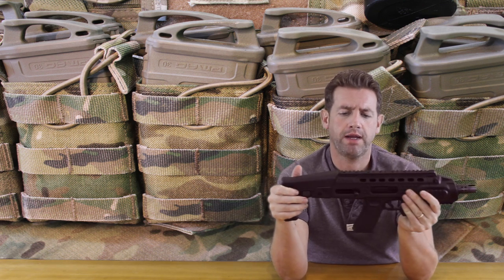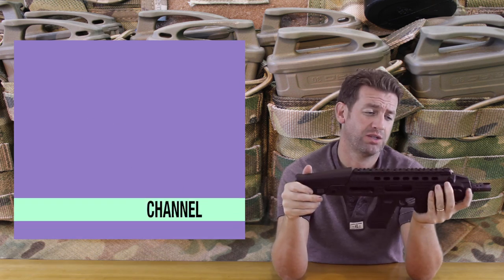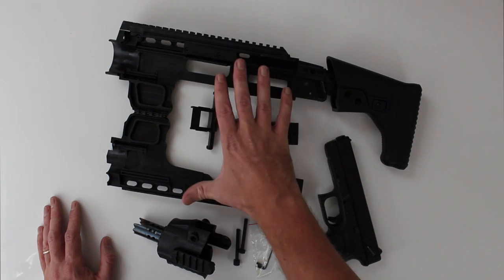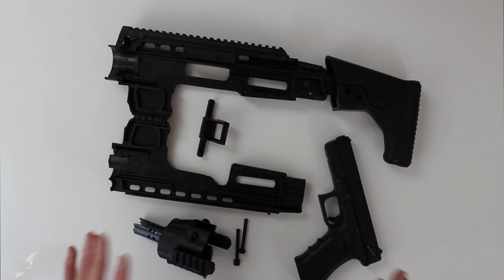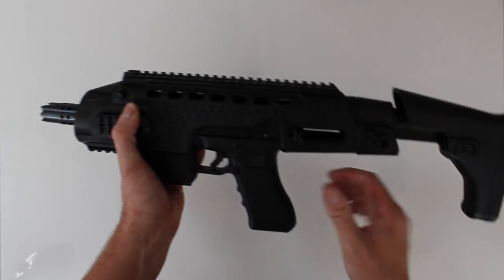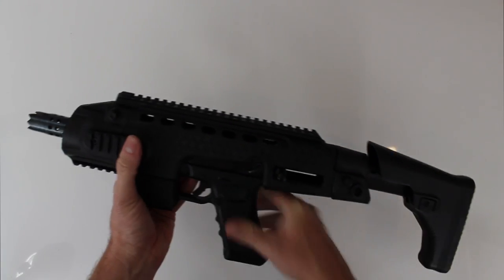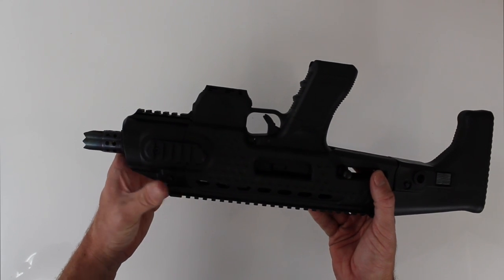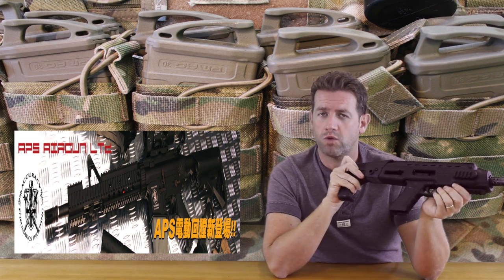APS Caribe Glock Conversion Kit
I take a look at the new APS Caribe Glock Conversion Kit